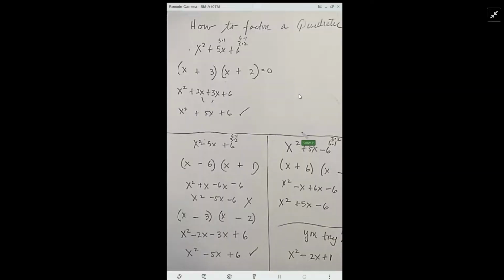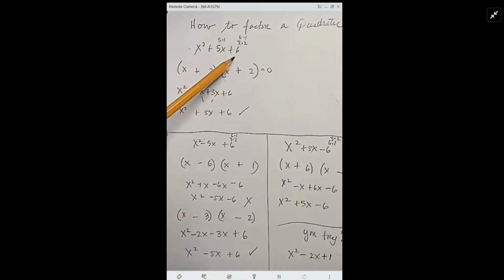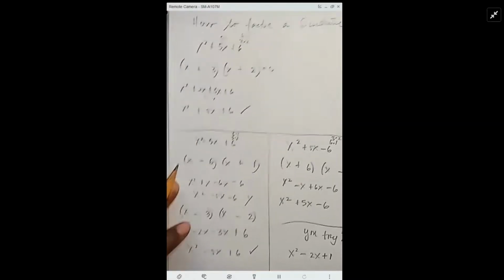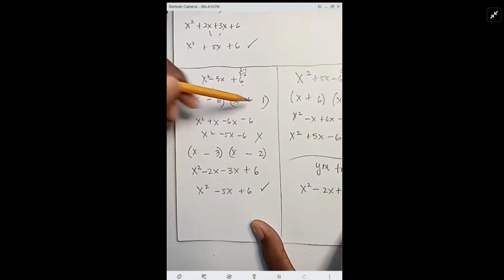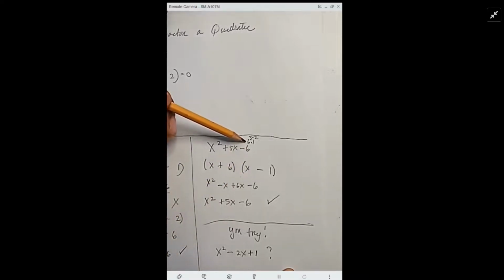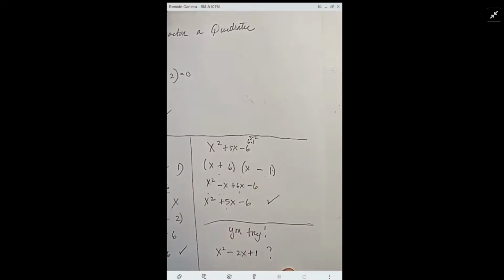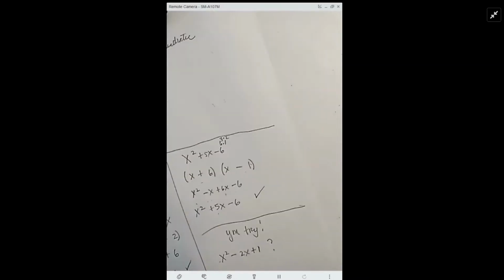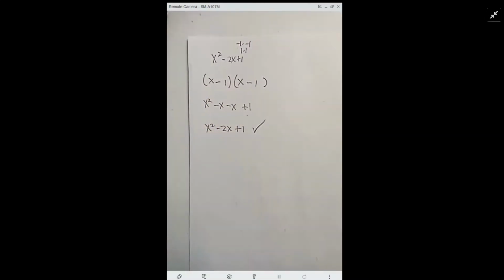How do I factor a Quadratic Equation?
Question: How do I factor a Quadratic Equation?

Answered By:

Sammie W.
Air Force Veteran, Math Degree, Certificated Teacher